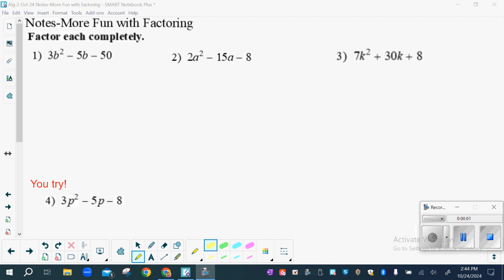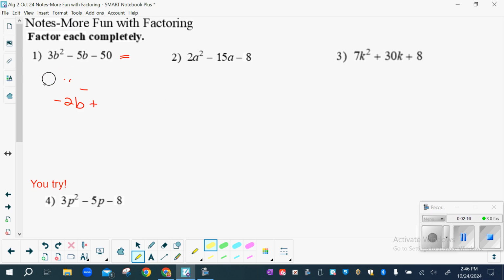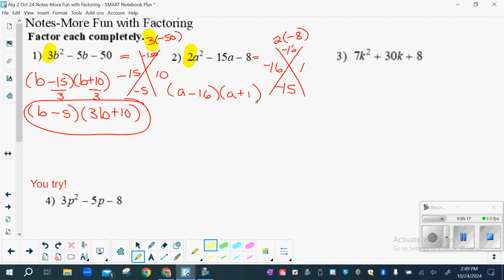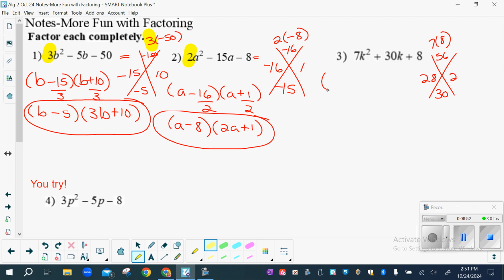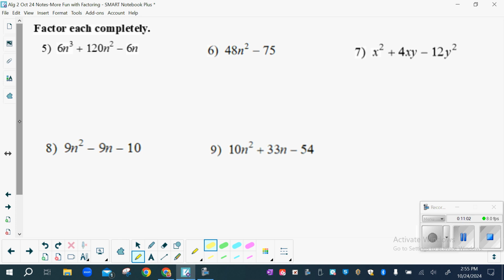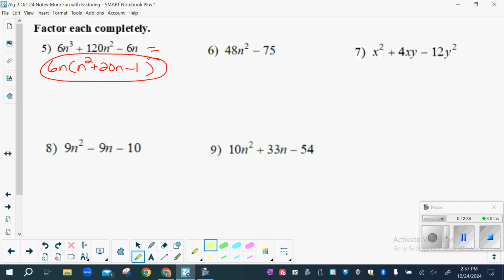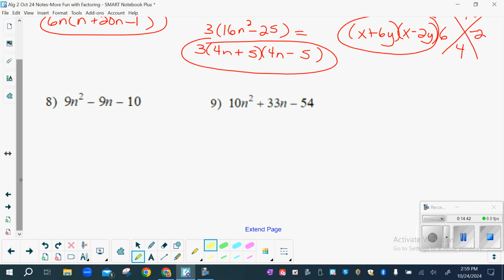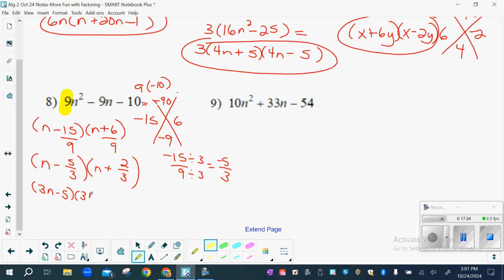October 24 Algebra 2 0319